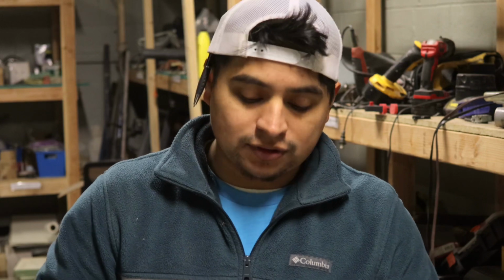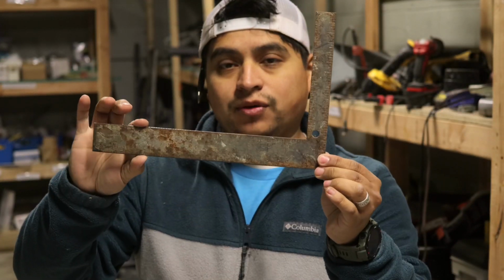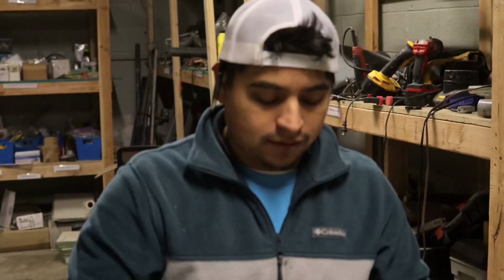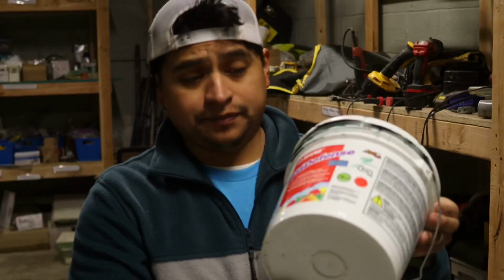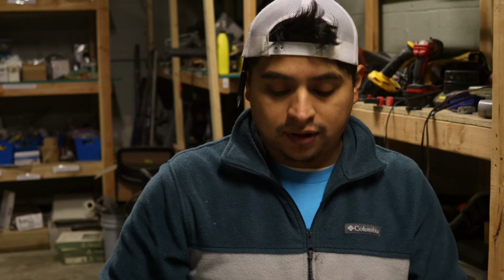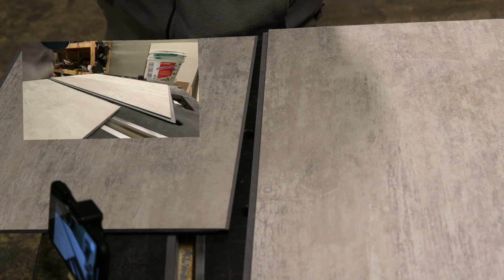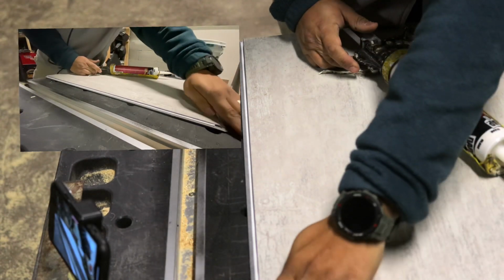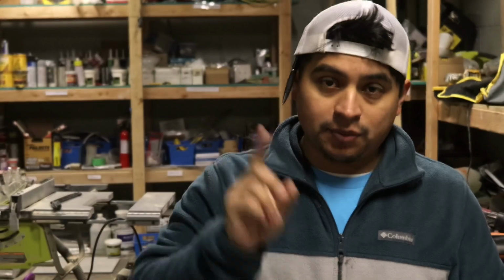Top 5 Dumawall Installation Tips | Big Mistake To Avoid!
Hey guys in this video Ill give you my top 5 dumawall installation tips! After installing the tile a couple of times ill give you tips that made it easier to install dumawall tiles hopefully they help you. If you havent seen my dumawall tub surround install check out below. Dumawall is a plastic surround alternative for showers, tub surrounds, and backsplashes it comes in 12x24 tiles that are easy to interlock and attach to the wall. If you haven't seen my installation and dumawall review the link is down below.

Dumawall Kit